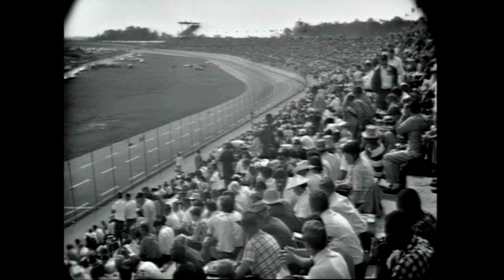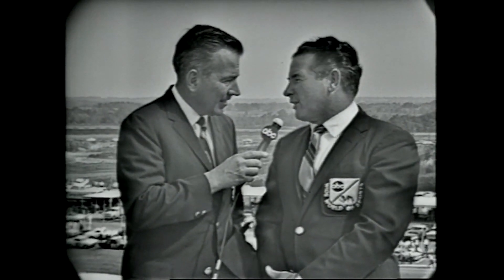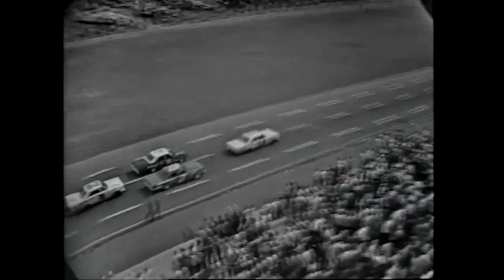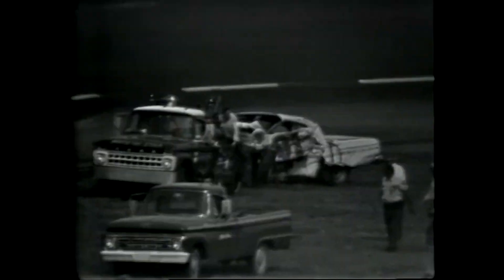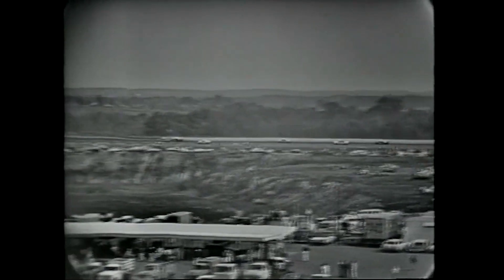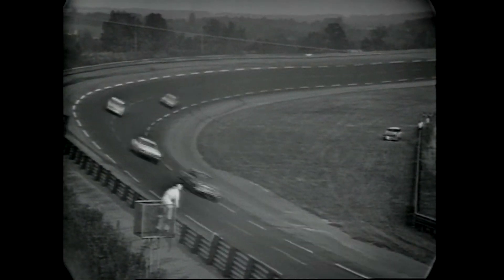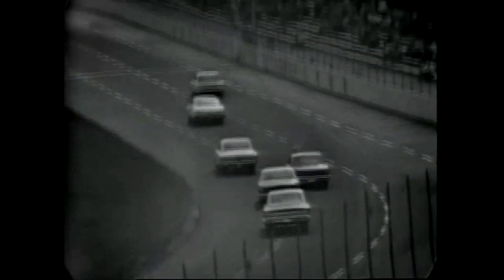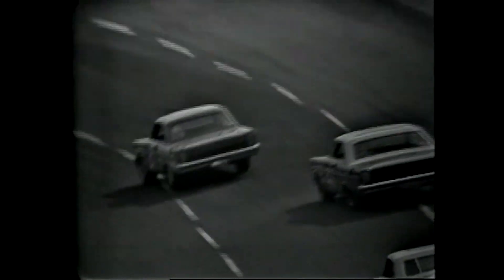1965 National 400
ABC broadcast of the 1965 National 400 from Charlotte Motor Speedway.